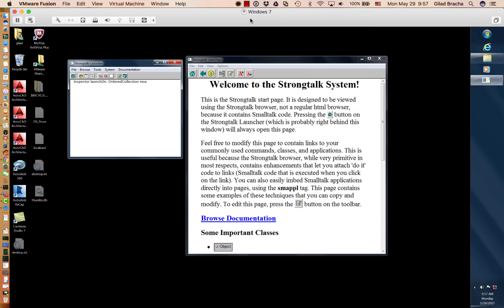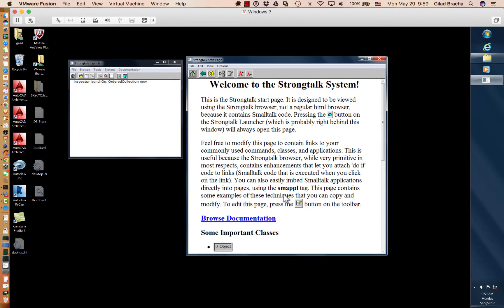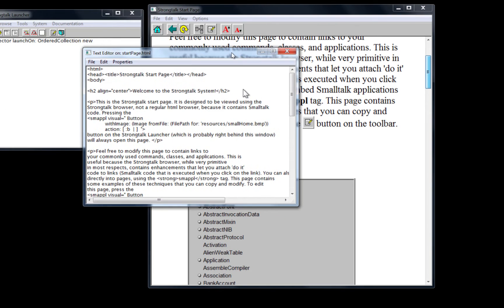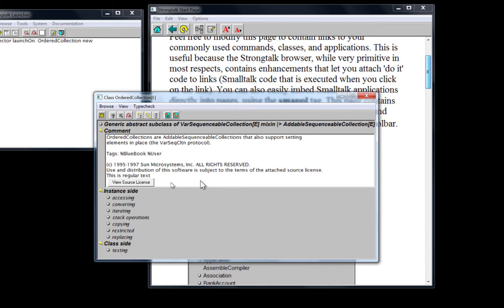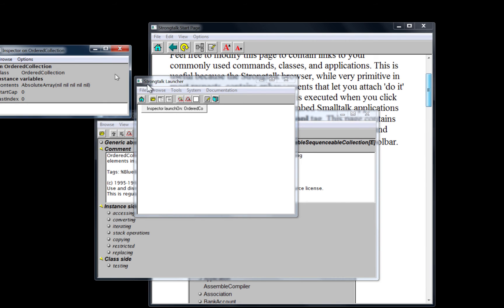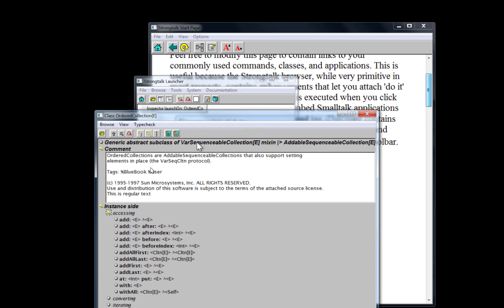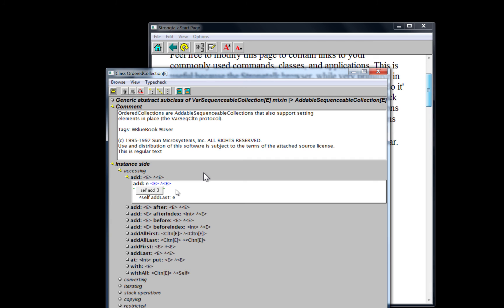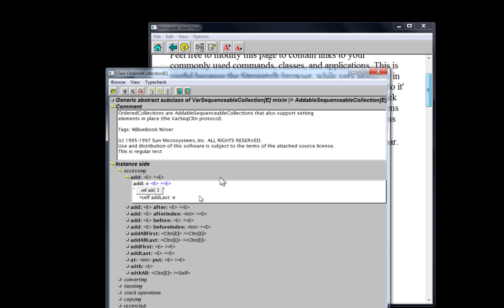strongtalk-literate-programming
A demo of Strongtalk literate programming support; part of a talk about live literate programming